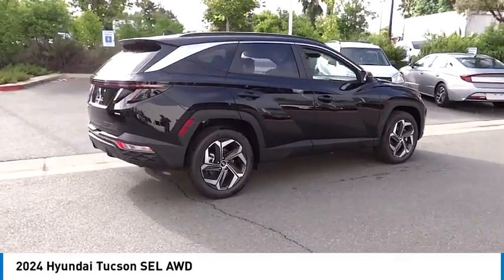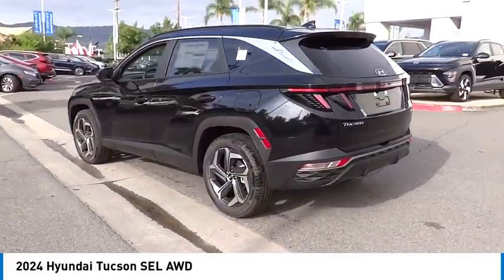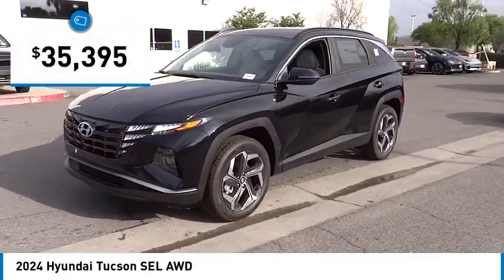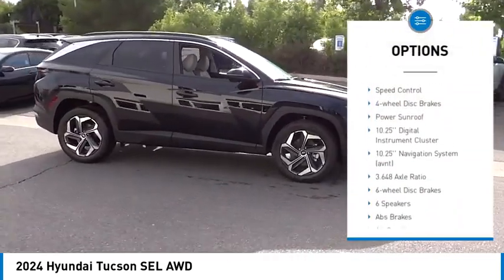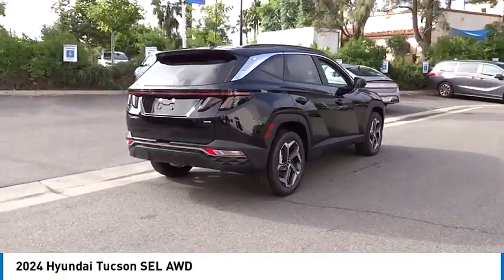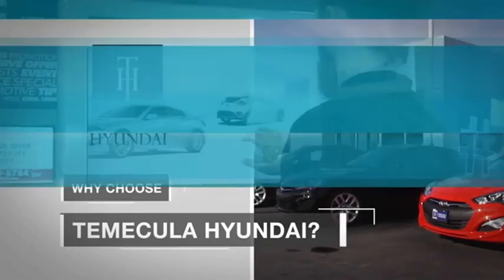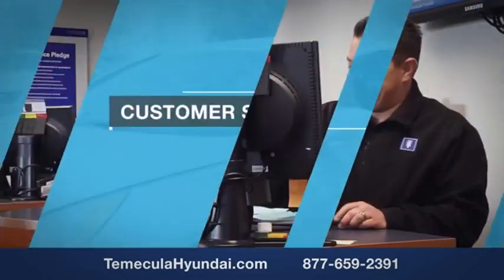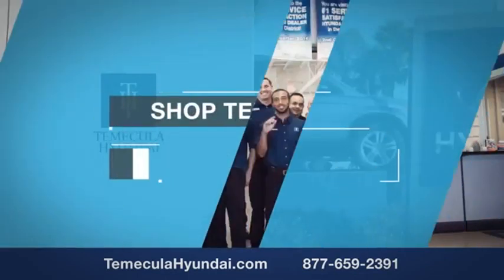2024 Hyundai Tucson TEMECULA MURRIETA MENIFEE HEMET CORONA ESCONDIDO HT24064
2024 Hyundai Tucson SEL AWD

Temecula Hyundai
27430 Ynez Rd.

TEMECULA HYUNDAI PROUDLY SERVING TEMECULA, MURRIETA, MENIFEE, HEMET, CORONA, ESCONDIDO, AND SURROUNDING SOUTHERN CALIFORNIA LOCATIONS. THIS BLACK 2024 Hyundai TUCSON IS EQUIPPED WITH A Engine: 2.5L GDI MPI DOHC CVVT 4-Cylinder -inc: idle stop and go and hood insulator, AUTOMATIC TRANSMISSION, AND RECEIVES AN ESTIMATED 23 City/29 Hwy MPG. 2024 Hyundai TUCSON SEL AWD 2024 Hyundai Tucson SEL Phantom Black SEL 4D Sport Utility 2.5L I4 DGI DOHC 16V LEV3-SULEV30 187hp AWD 8-Speed Automatic with SHIFTRONIC 23/29 City/Highway MPG All sale prices exclude leases. All prices plus sales tax, license fees, $85 doc fee and any other government fees. Dealer installed accessories extra. Must finance with Hyundai motor finance using standard rates on approved Tier 1 credit. For In-Transit Inventory, any date of arrival is estimated. The actual date of delivery may vary due to circumstances beyond Hyundai and Temecula Hyundai's control. Please contact Temecula Hyundai for availability details. This Vehicle is Located at: Temecula Hyundai, 27430 Ynez Road, Temecula, California 92591. Dealer Installed accessories are optional and may be purchased for an additional charge.All prices subject to government fees and taxes, any finance charges, any dealer document preparation charge, and any emission testing charge.While we make every effort to ensure the data listed here is correct, there may be instances where some of the factory rebates, incentives, options or vehicle features may be listed incorrectly as we get data from multiple data sources. PLEASE MAKE SURE to confirm the details of this vehicle (such as what factory rebates you may or may not qualify for) with the dealer to ensure its accuracy. Dealer cannot be held liable for data that is listed incorrectly. For In-Transit Inventory, any date of arrival is estimated and the actual date of delivery may vary due to circumstances beyond Hyundai and Temecula Hyundai's control. Please contact Temecula Hyundai for availability details. Stock #: HT24064 | VIN: 5NMJFCDE9RH294327 | 2024 Hyundai Tucson SEL AWD ALLOY WHEELS SECURITY SYSTEM TRACTION CONTROL Temecula Hyundai FOR DRIVERS IN THE GREATER TEMECULA, MURRIETA, MENIFEE, HEMET, CORONA AND ESCONDIDO AREAS, YOUR SOURCE FOR INCREDIBLE HYUNDAI MODELS IS TEMECULA HYUNDAI 27430 YNEZ RD TEMECULA, CA 92591